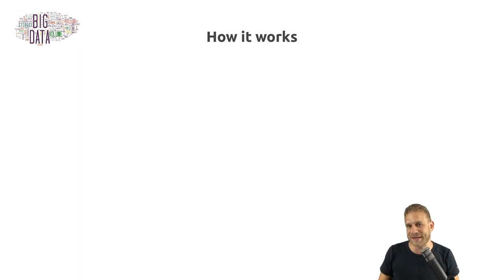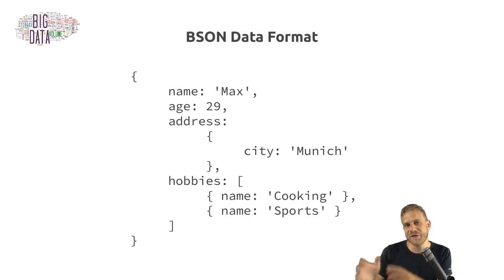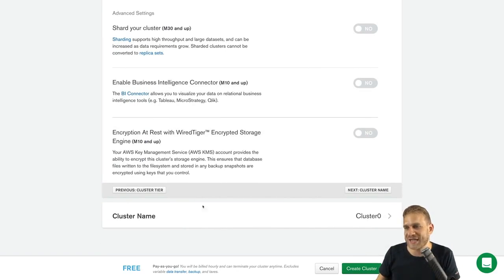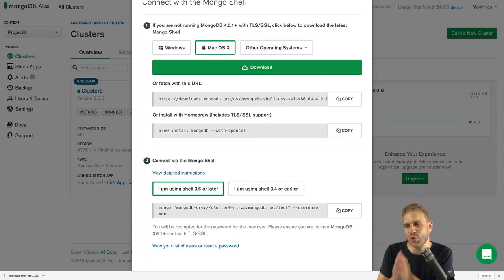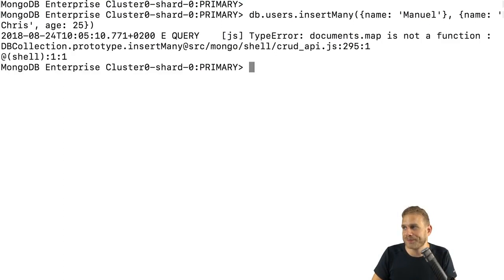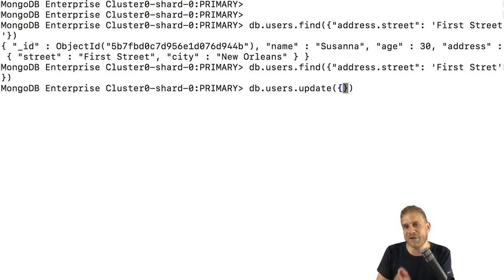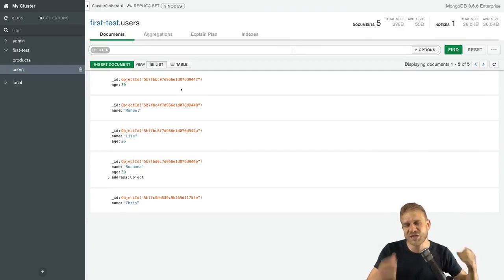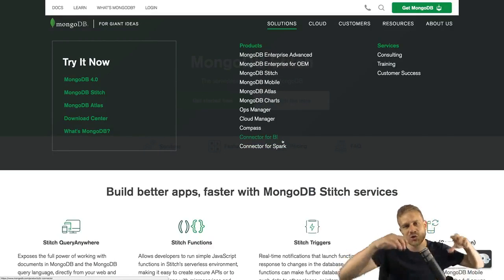02 TU NoSQL MongoDB Complete Tutorial Guide